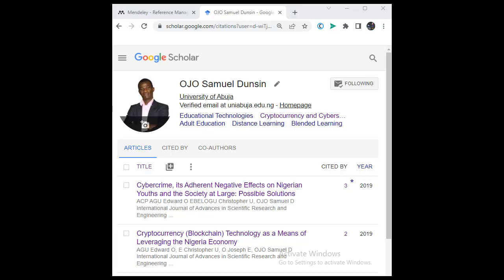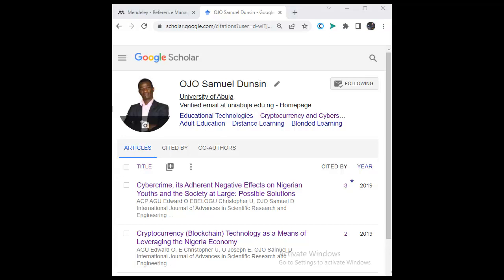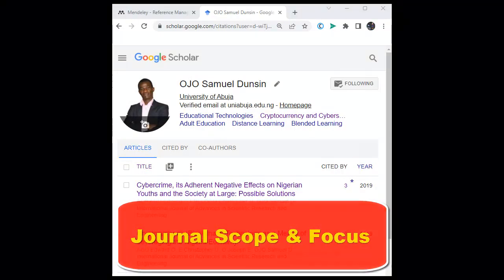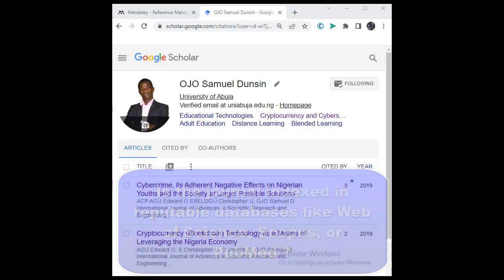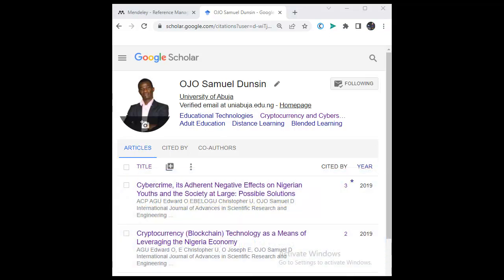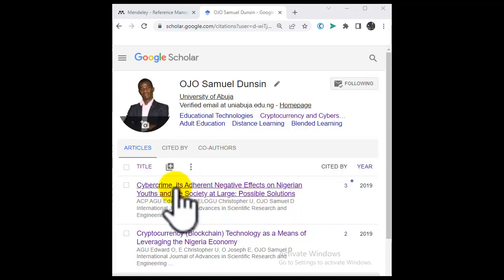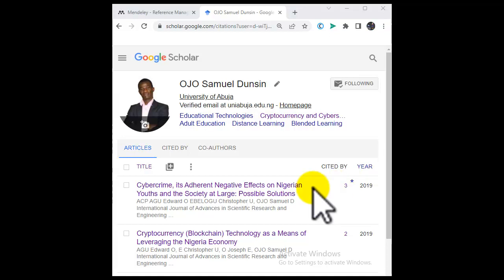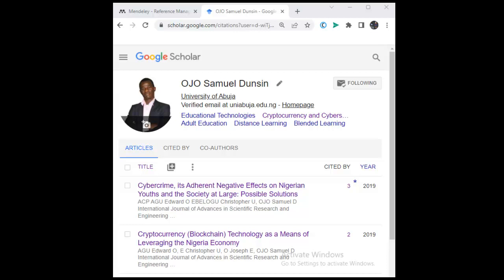DOs and DON'Ts In Journal Article Writeup and Publication For Readership and Citations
Here are some basic steps you can take to promote your journal articles for maximum citations:

Choose the right journal: Choosing a reputable and well-indexed journal is crucial for maximizing the visibility and citations of your research. Aim for journals that are respected in your field and have a high impact factor.

Optimize your article for search engines: Make sure your article is optimized for search engines by using relevant keywords and including a clear and concise abstract. This will increase the chances of your article being found and cited by other researchers.

Use relevant hashtags and tags to increase visibility, and engage with other researchers in your field.

Collaborate with other researchers: Collaborating with other researchers can help increase the visibility and impact of your research. You can co-author papers, contribute to edited volumes, or participate in conferences and workshops.

Network with colleagues: Attend conferences and workshops in your field and network with colleagues. This can help you build relationships with other researchers and potentially lead to collaborations and citations.

Create a video abstract: Create a video abstract of your article to help promote it on social media and other platforms. Video abstracts can be a powerful tool for reaching a wider audience and generating more citations.

Use citation tracking tools: Use tools such as Google Scholar, Web of Science, or Scopus to track the citations of your article. This will help you identify which articles are citing your research and potentially lead to further collaborations and citations.